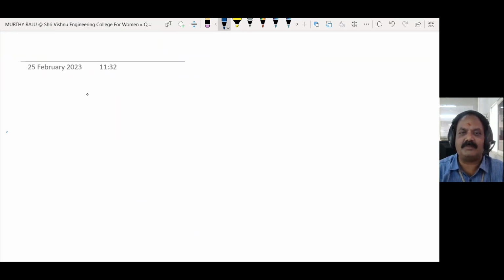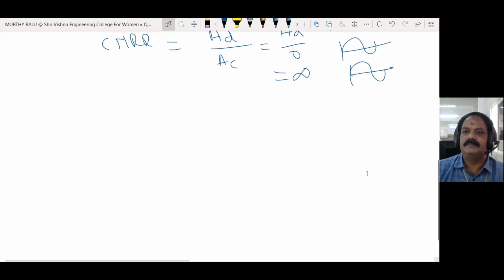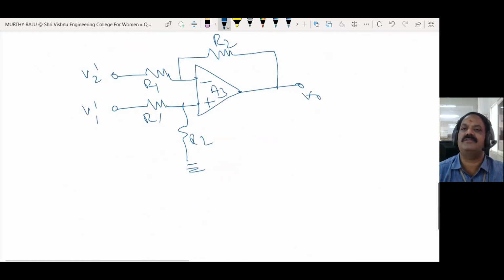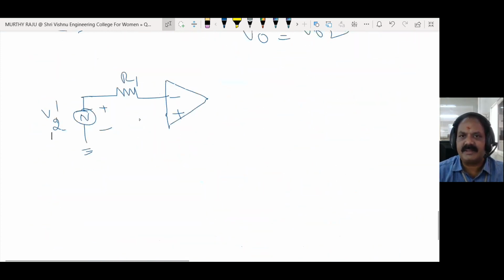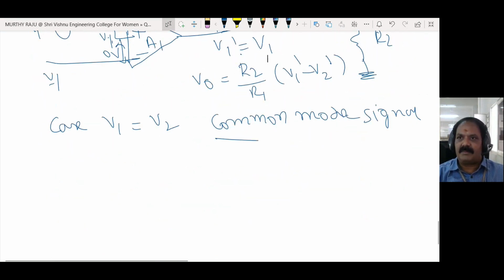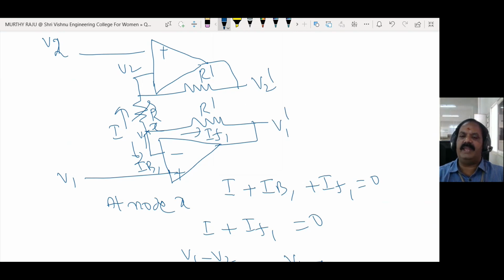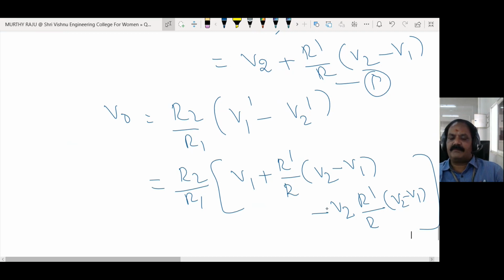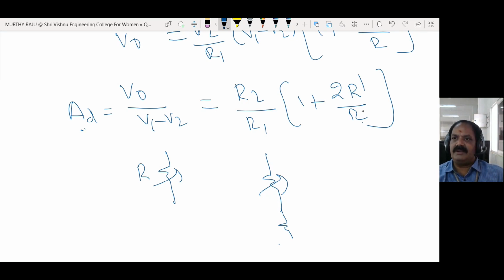THREE OPAMP INSTRUMENTATION AMPLIFIER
DERIVATION OF DIFFERENTIAL GAIN OF THE INSTRUMENTATION AMPLIFIER